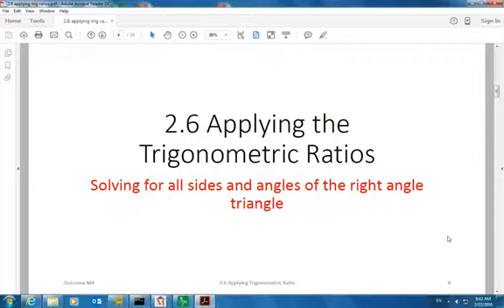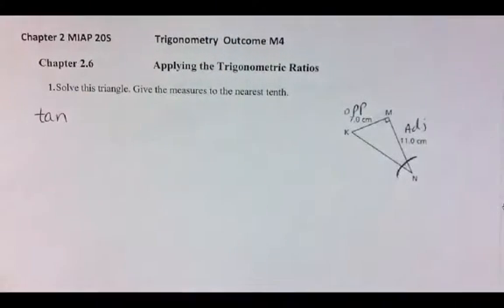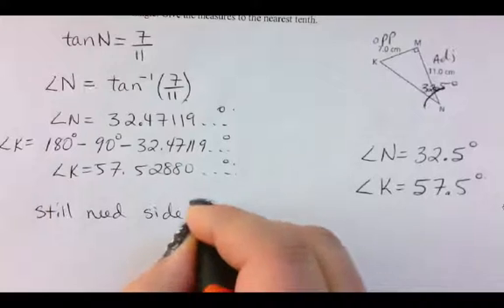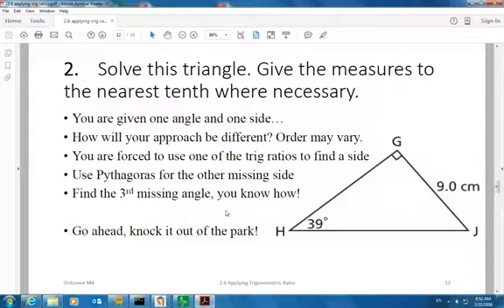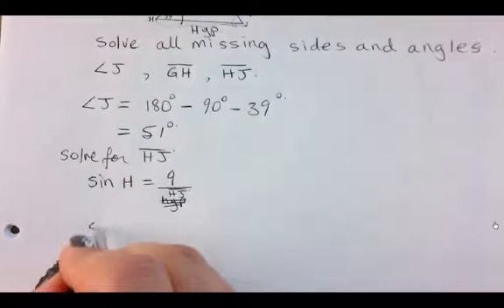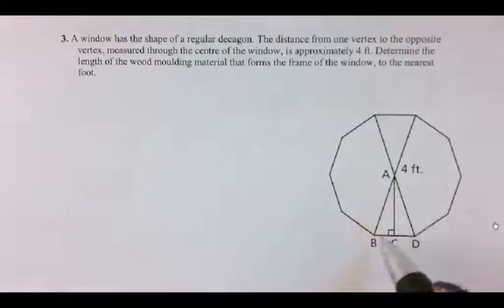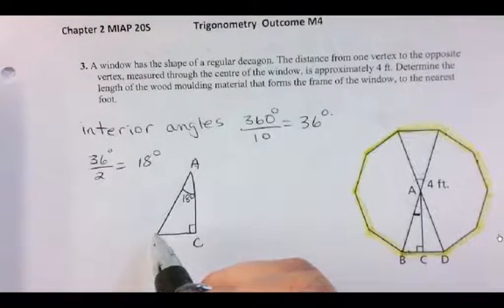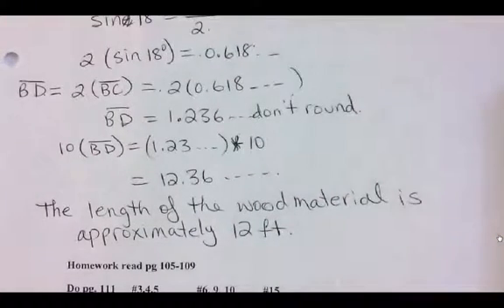MIAP 2 6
MAIP
Ch 2.6 Applying Trigonometric Ratios